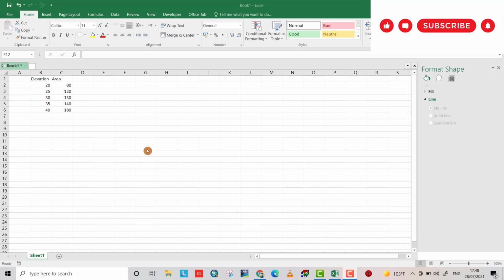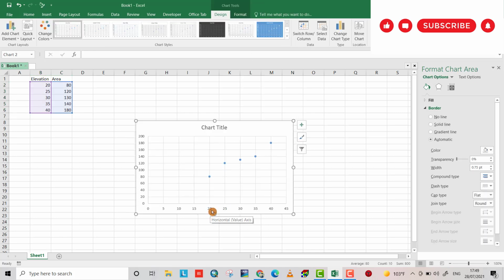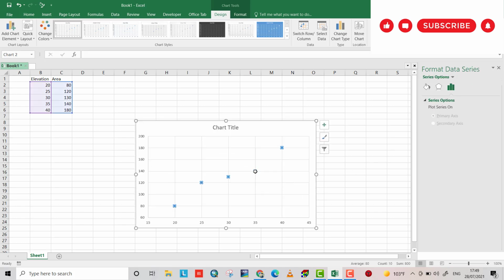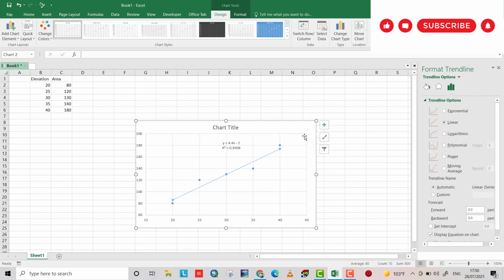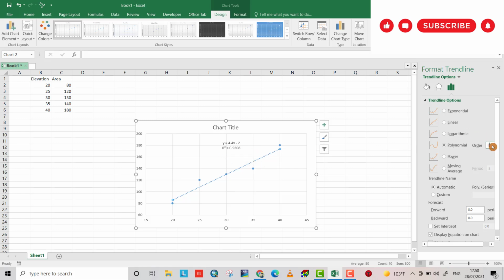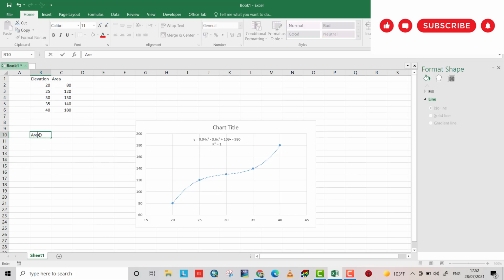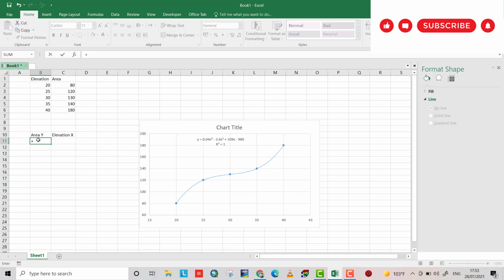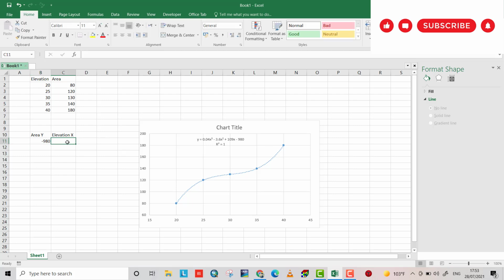find function for a given points by excel(curve fitting by excel)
Creating an equation from a graph